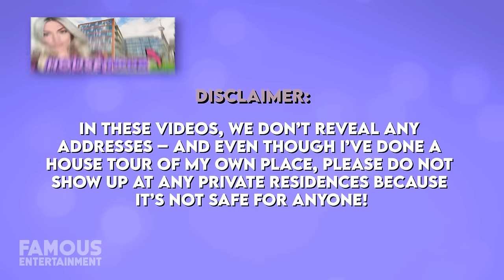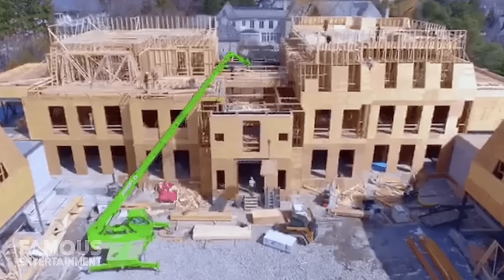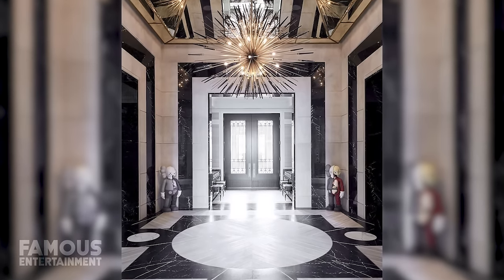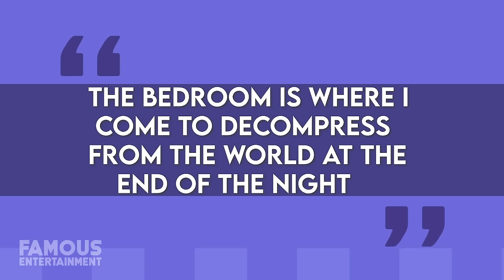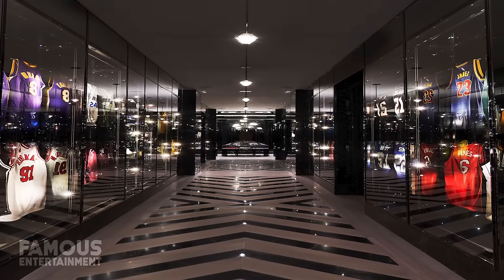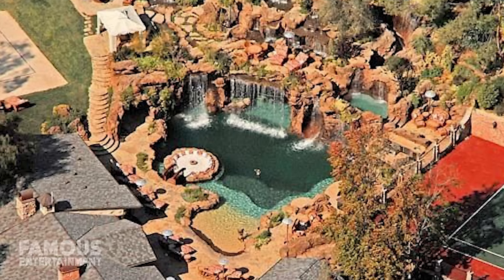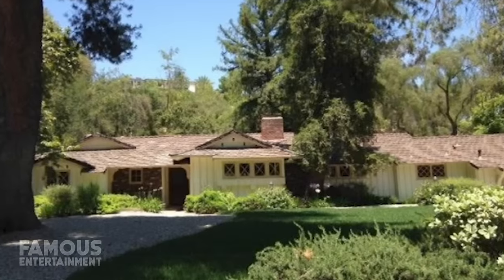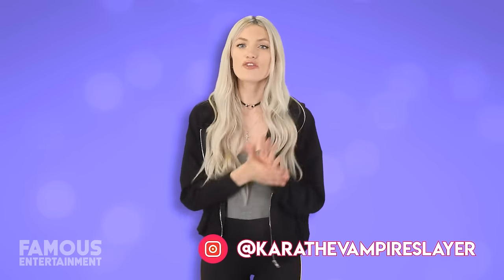Drake | House Tour | His $100 Million Toronto Mansion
Make intermittent fasting easier and deliver measurable results.

Whether or not you consider yourself a fan of Drake I’m sure you’ve seen his custom mega-mansion in his hometown of Toronto. Spanning 50,000 square feet, the manor was designed and built exactly to the rapper’s specifications, boasting world-class amenities like a massage room, NBA-sized indoor basketball court, pool in the basement, and much more. Not to mention it was also constructed with only the best materials like limestone and exotic woods. Today, we’ll take a look at Drake’s legendary home and some of the coolest spaces inside.